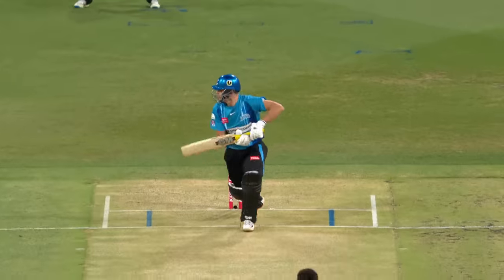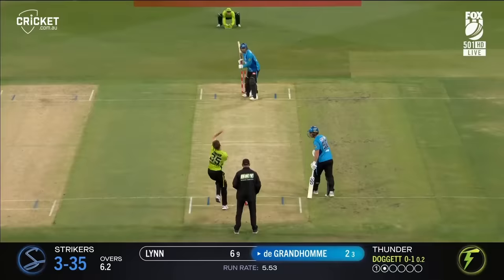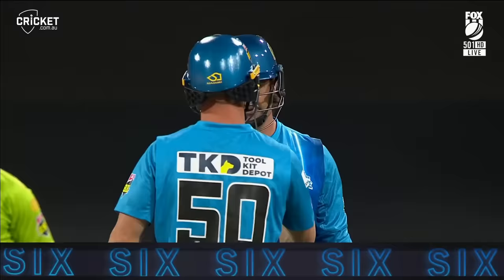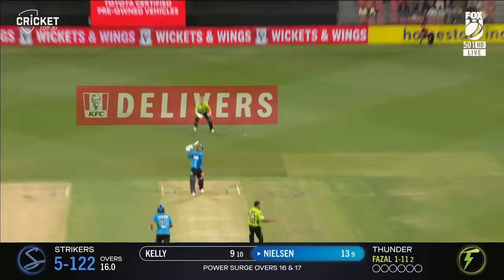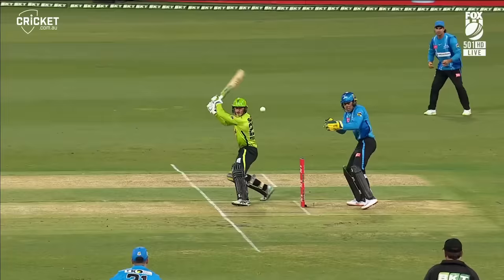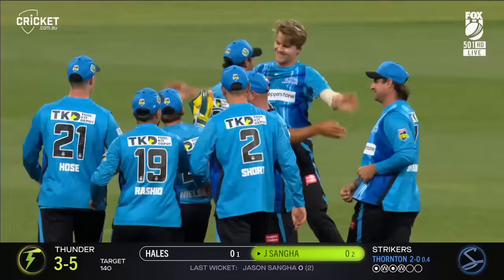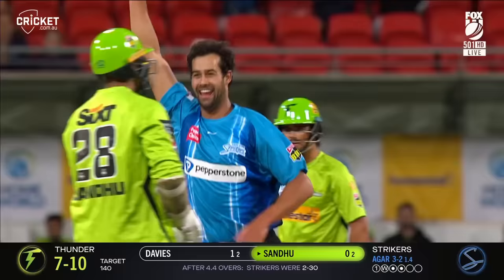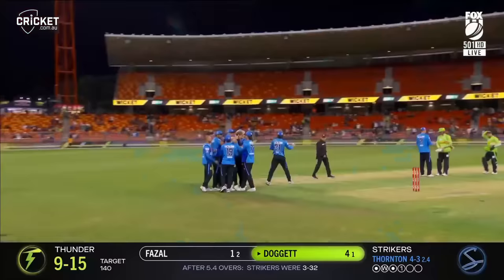All out 15!! Strikers sink Thunder to record T20 low | BBL|12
Defending an under-par 9-139, Strikers quicks Henry Thornton and Wes Agar obliterated the Thunder to 15 all out, the lowest ever score in the history of T20 cricket.